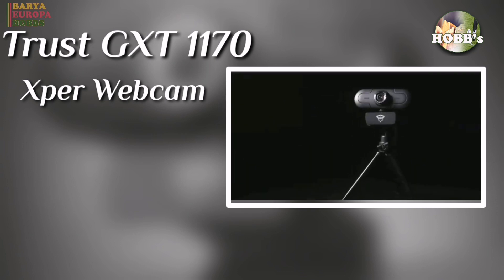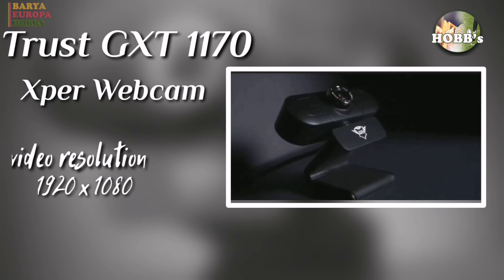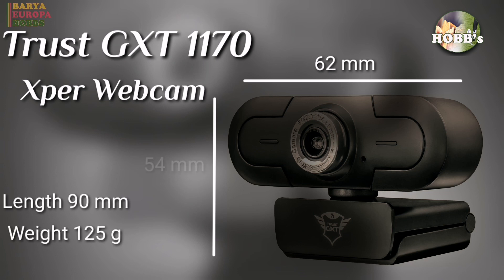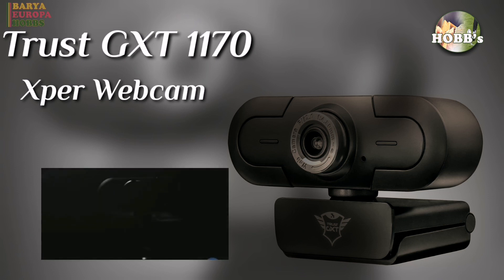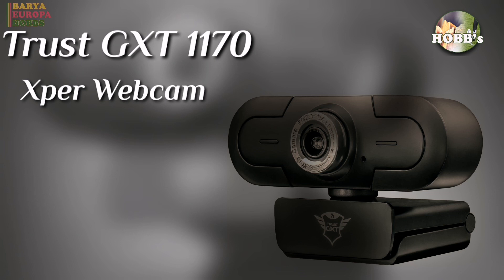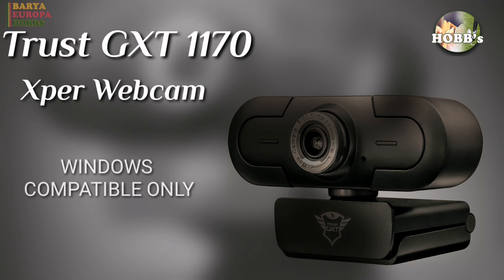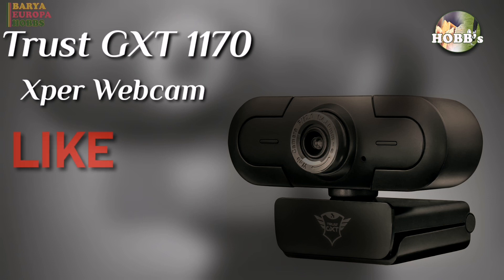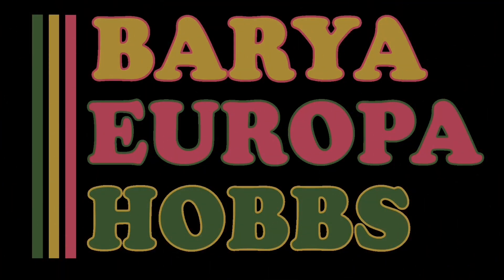Trust GXT 1170 Xper Webcam | Trust Full HD all in one webcam | Quick Webcam reviews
Full HD 1080p webcam capable of fluid video streaming and stereo sound recording.
Another reviews about Trust webcam. Streaming camera.
Trust webcam and trust all in one webcam.

Key Features:
Stream Full HD 1080p video @30fps:
Perfect for use with Twitch, OBS Studio, YouTube
Automatic white balance: clear video in any light condition
Manually adjustable focus for sharp images up to 10m range.
Convenient built-in stereo microphone, ideal for video chats
Including monitor clamp and convenient to use tripod stand
Privacy mode, turn on/off the webcam to protect yourself from unwanted viewers.

Barya Europa Hobbs is an educational channel about coins, different kinds of coins around the world, about Europe countries , their life, beliefs and tradition and finally about Hobbies like sports, collection, singing etc.